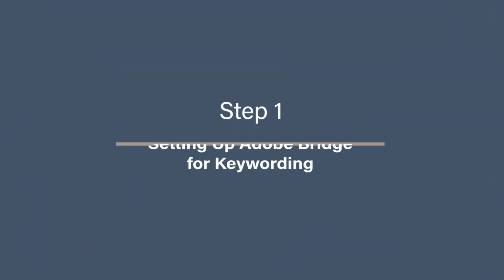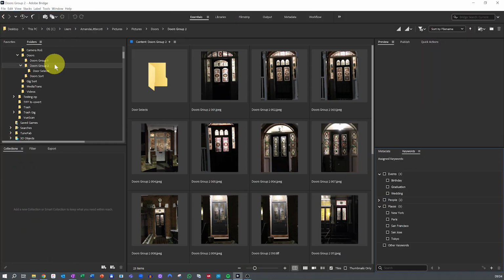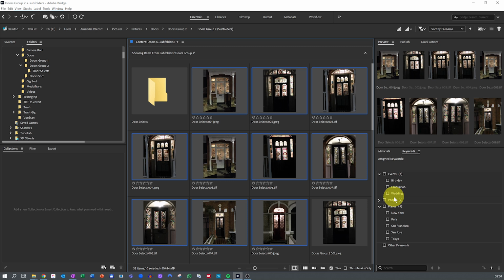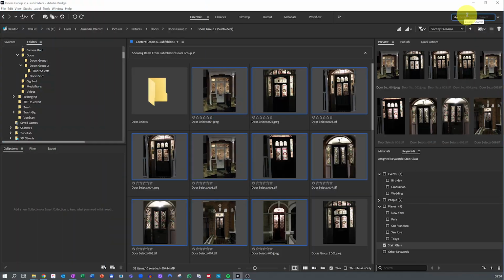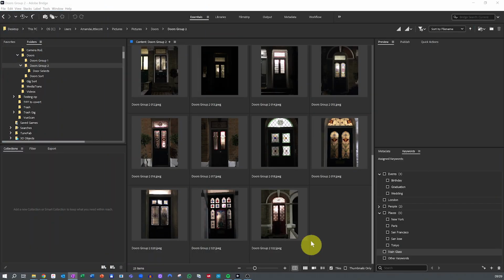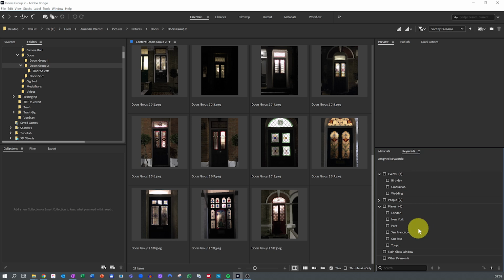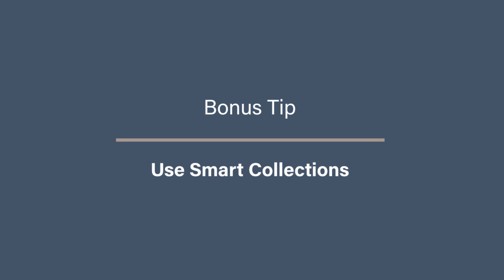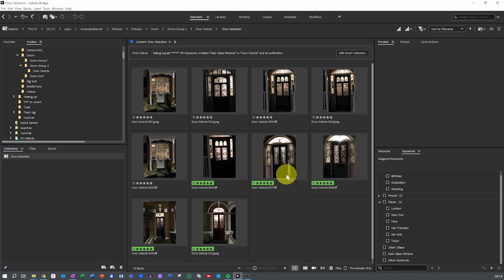Master Adobe Bridge Keywording and Tagging | Adobe Bridge 101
Do you ever find yourself endlessly searching on your computer through thousands of photos just to find that one special memory? Well this video is for you, in this video Amanda Littlecott The Photo Organiser
shows you how to master keywording and tagging in Adobe Bridge to take your photo organisation to the next level.

CHAPTERS
00:00 - Intro
00:32 - Why Keywording and Tagging?
01:09 - Step 1: Setting Up Adobe Bridge for Keywording
01:40 - Step 2: Adding Keywords to Photos
02:50  - Step 3: Searching by Keywords
03:20 - Step 4: Organising Keywords
04:11 - Step 5: Tagging with Ratings and Labels
04:44 - Bonus Tip: Use Smart Collections with Keywords
05:42 - What Next…
Photo Cloud Storage is a great way to keep your photos safe and sound, but which one is right for you?
Just answer a few questions and you will...
⭐️ Find Your Perfect Photo Cloud Storage! ⭐️

Turn your Photo Mess to Success...

Are your photos in a digital mess? Well, this is the course for you!

It is time to take control with Photo Mess to Success for the Mac. Let me guide you through my tried and tested straightforward paths to take all your photos from apps, devices and drives to get them beautifully sorted so you can then decide where and how you want to store and enjoy your photos.

This course is all about taking each step one at a time, and I will be there to guide you every step of the way.